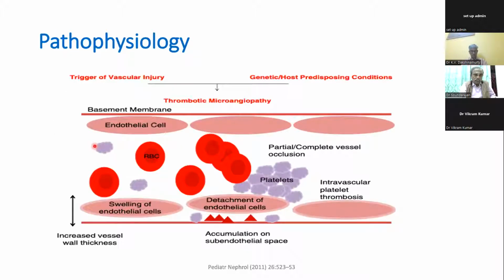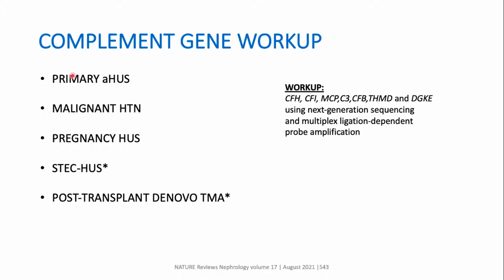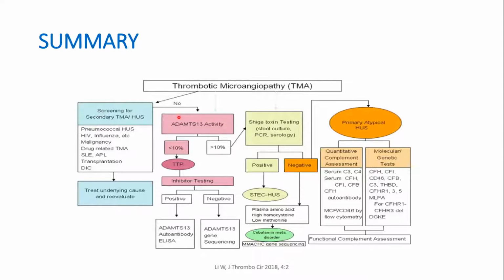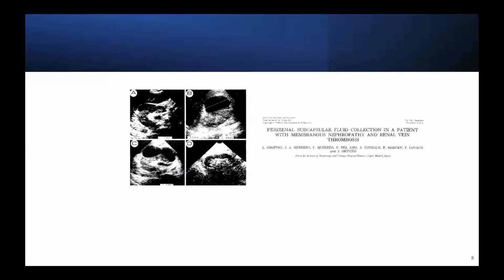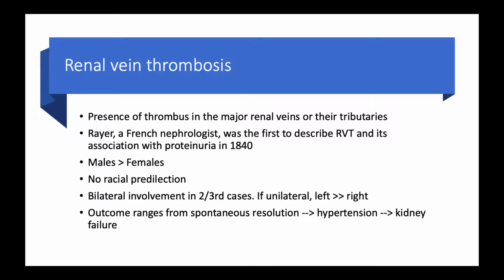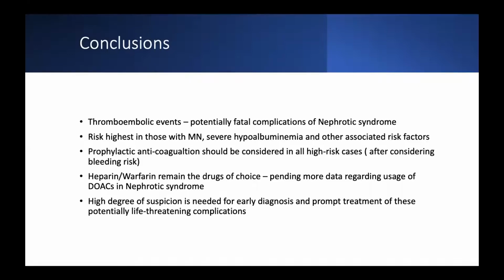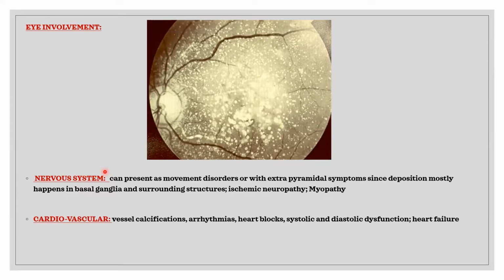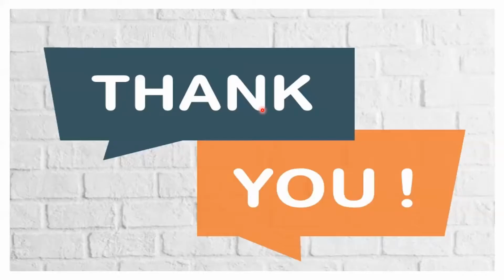Hyderabad Nephrology Forum - 27th May 2022